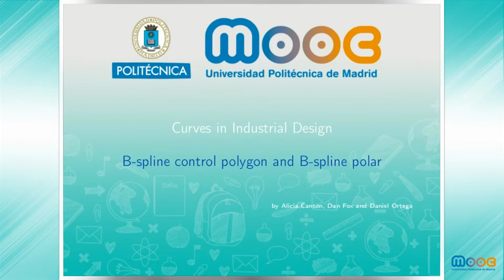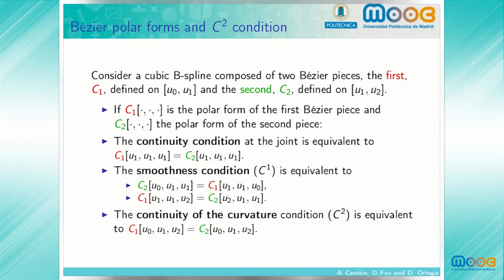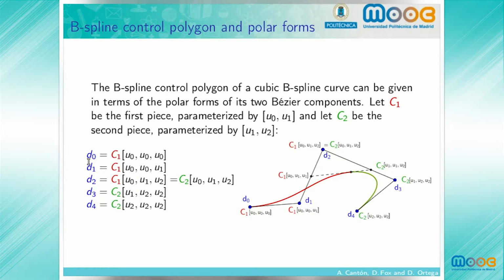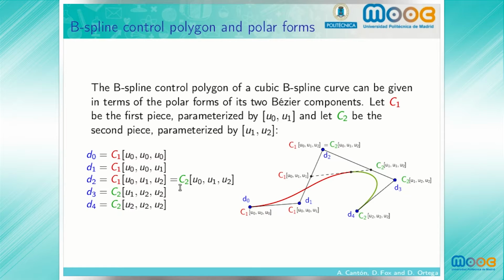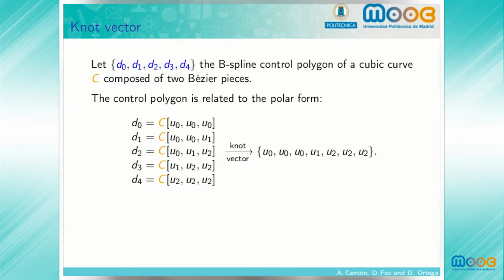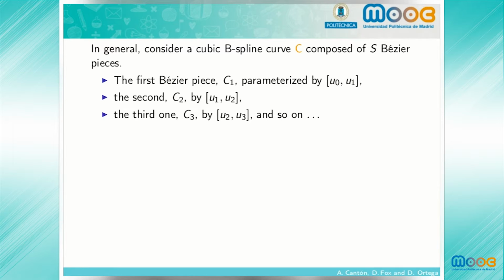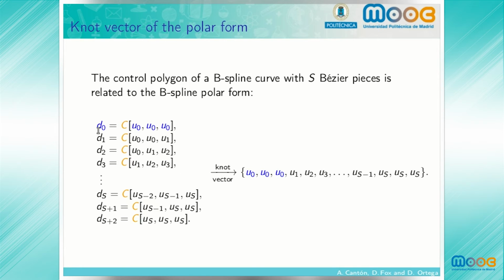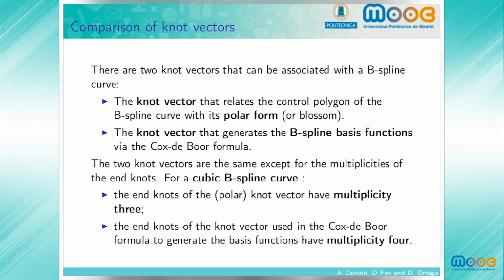MOOC Curves 9.6: B-spline control polygon and B-spline polar